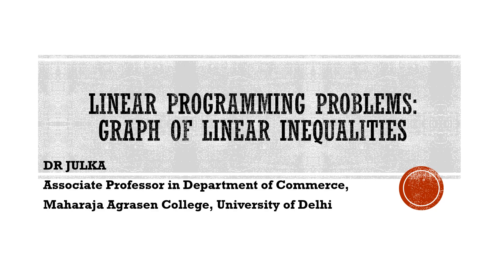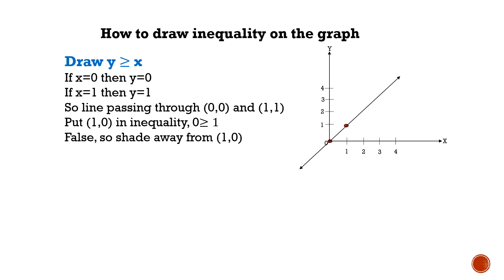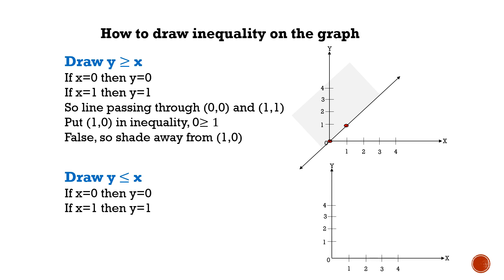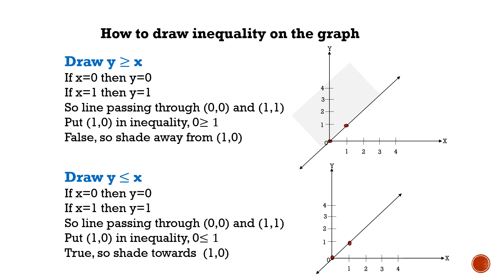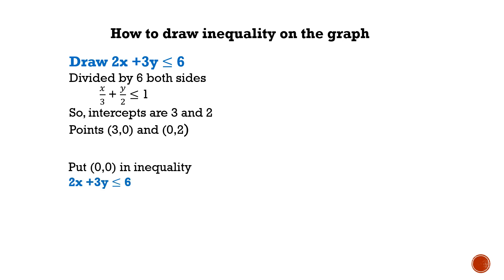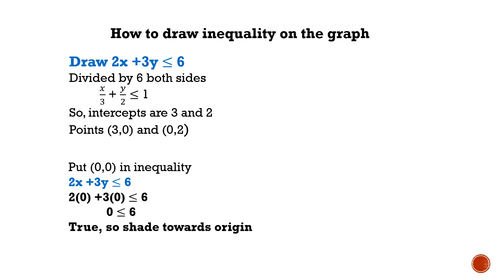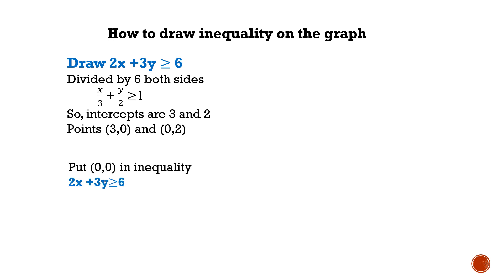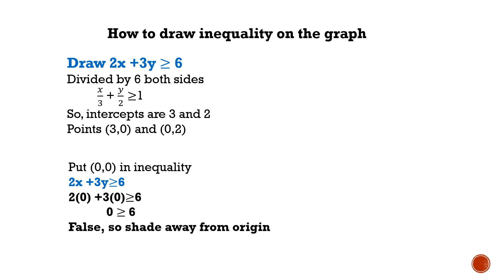LPP 1 Graph of Linear Inequalities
Graph of Linear Inequalities with Examples